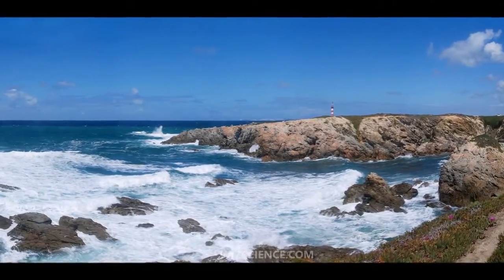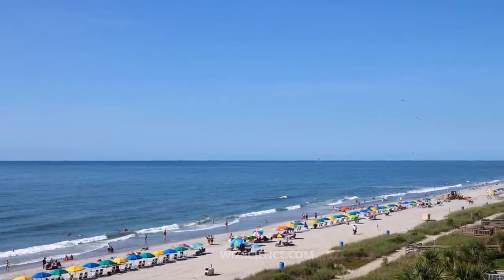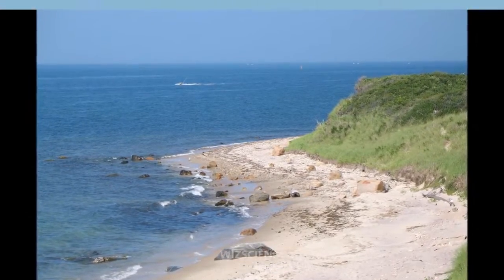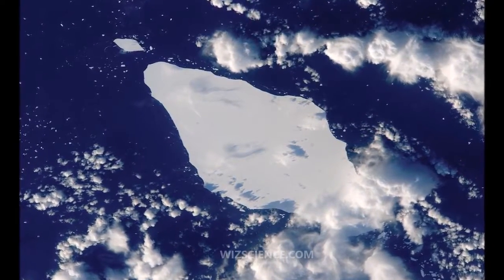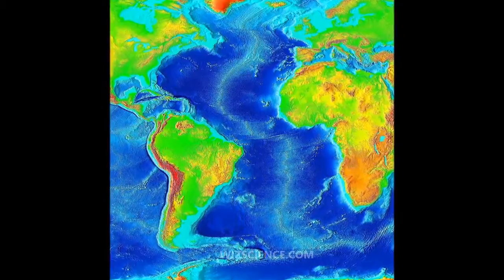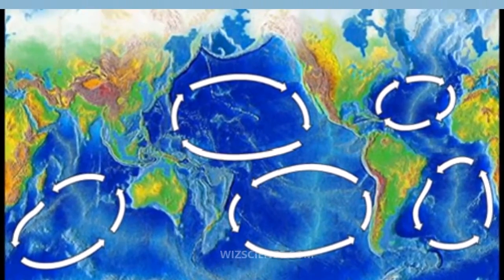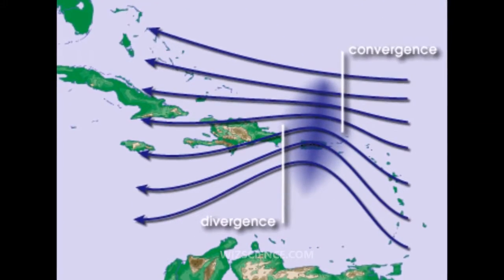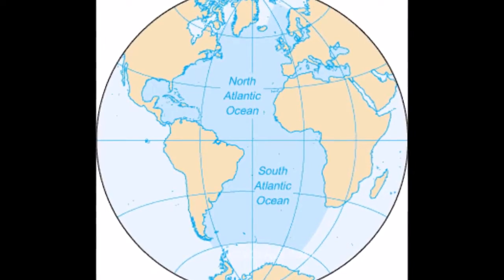Atlantic Ocean Video Learning | Paradox Capricious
The Atlantic Ocean occupies an elongated, S-shaped basin extending longitudinally between Eurasia and Africa to the east, and the Americas to the west. As one component of the interconnected global ocean, it is connected in the north to the Arctic Ocean, to the Pacific Ocean in the southwest, the Indian Ocean in the southeast, and the Southern Ocean in the south . The equator subdivides it into the "North Atlantic Ocean" and "South Atlantic Ocean". The term ""Central Atlantic"" refers to the area between South America and Africa north of the Equator; while geographically part of the North Atlantic, its character is very different to the waters to the north between North America and Europe. which is released under Creative Commons Attribution-Share-Alike License 3.0 . This video is licensed under Creative Commons Attribution-Share-Alike License 3.0 . To reuse/adapt the content in your own work, you must comply with the license terms